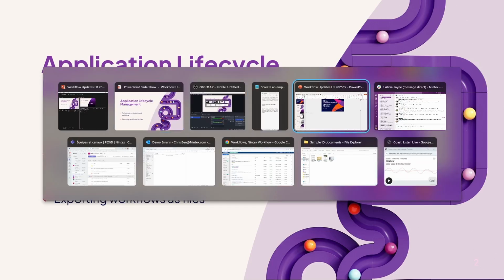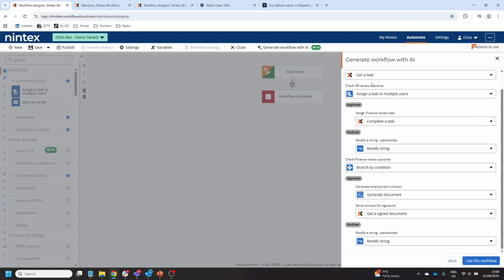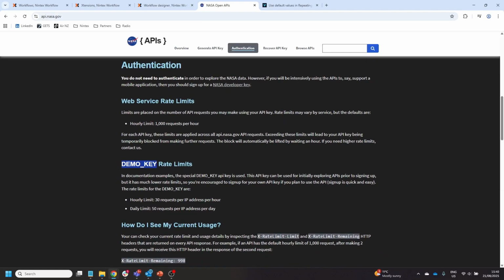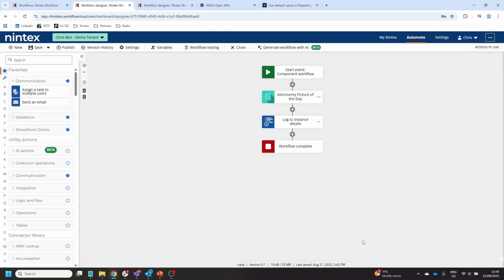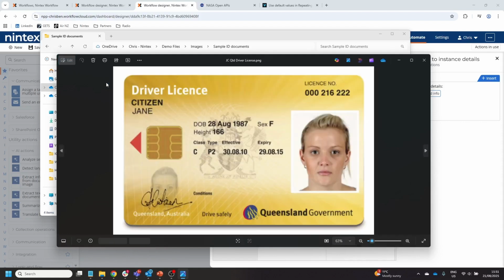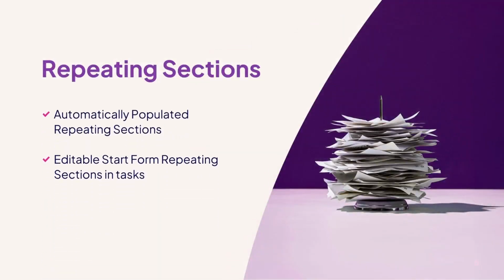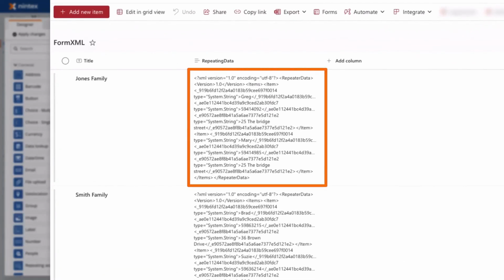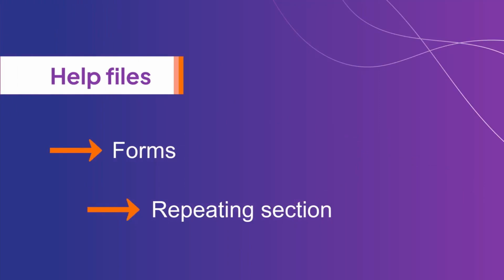Nintex Workflow Updates Jan-July 2025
This video takes us through some of the release highlights from the Nintex Workflow platform including:
- Application Lifecycle Management changes
- Artificial Intelligence at design time and run time
- Task updates
- SharePoint on-prem updates
- Repeating sections.